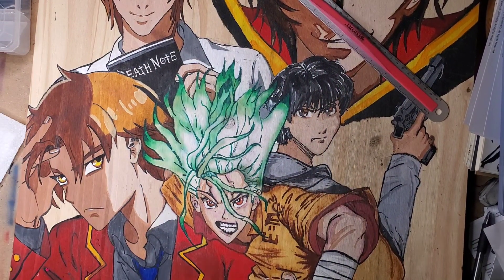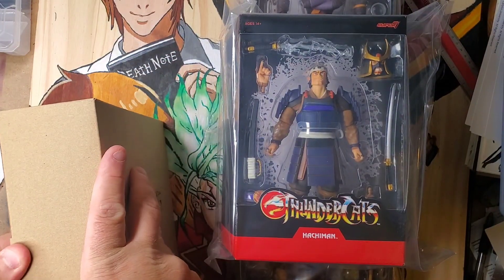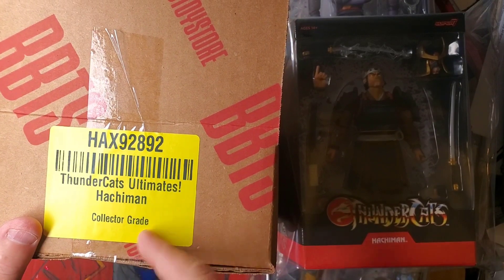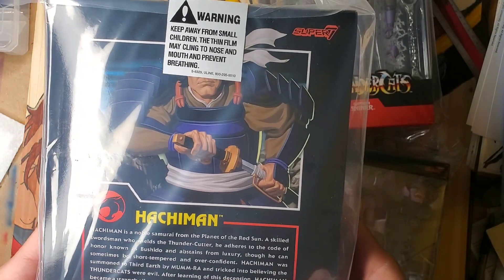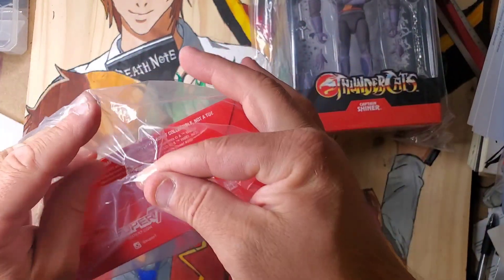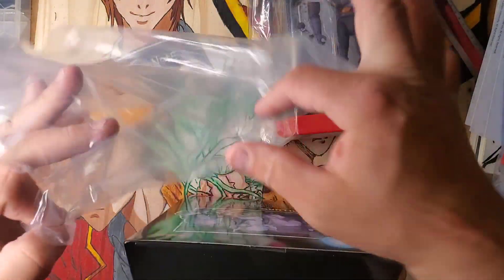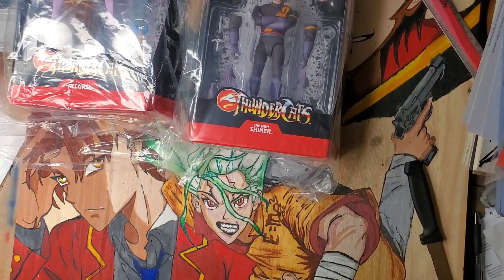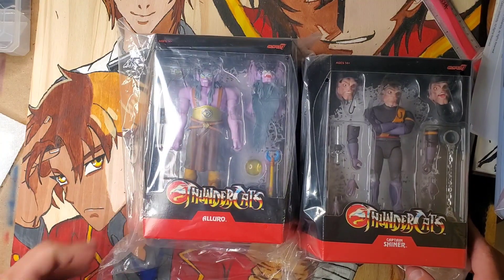"Why Don't I Feel Satisfied With This New ThunderCats Line!?"